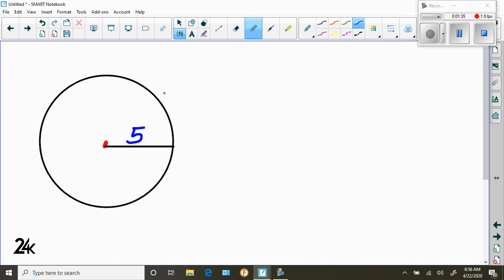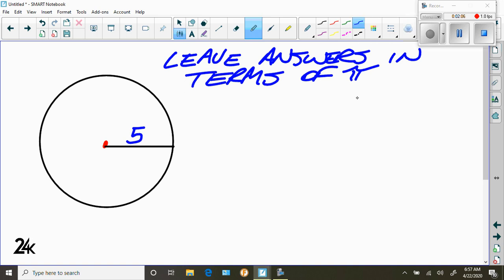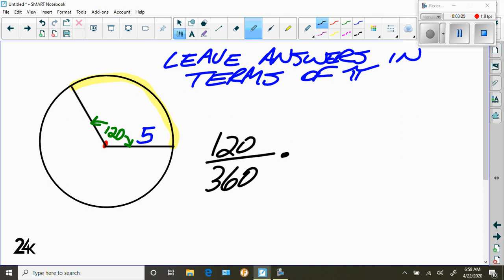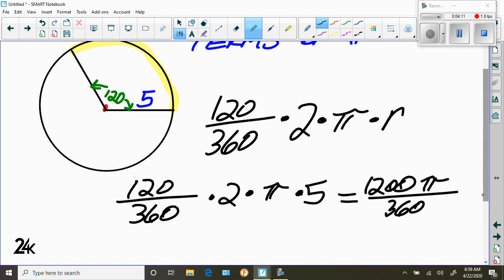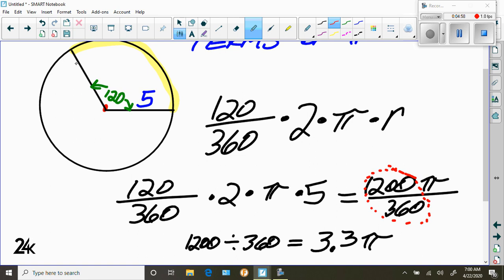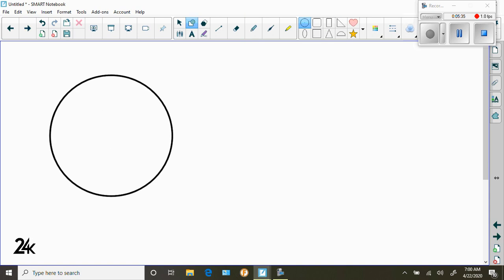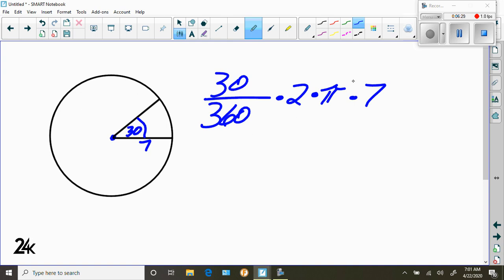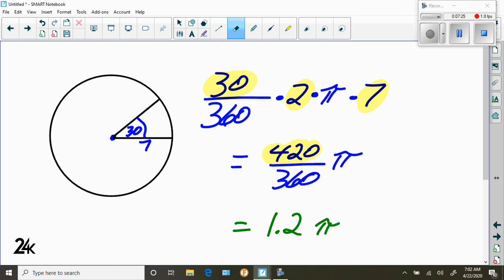April22 Video F part 1